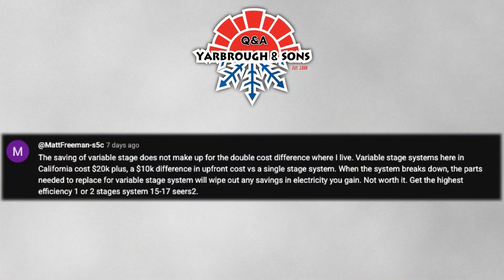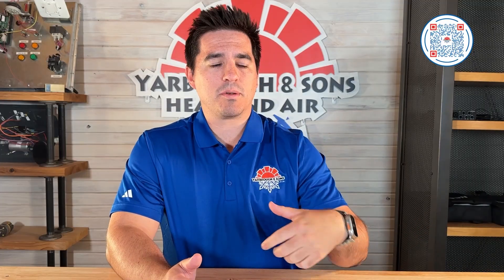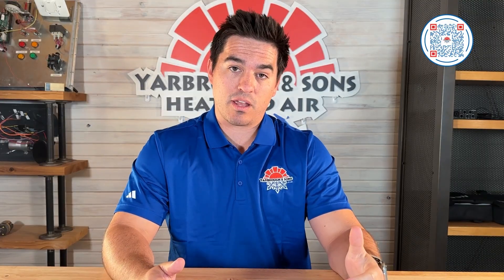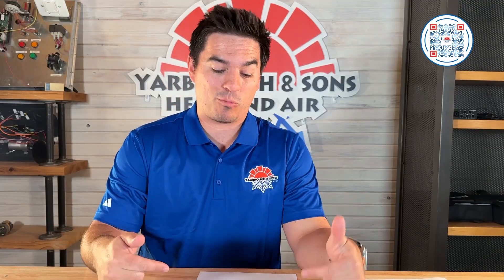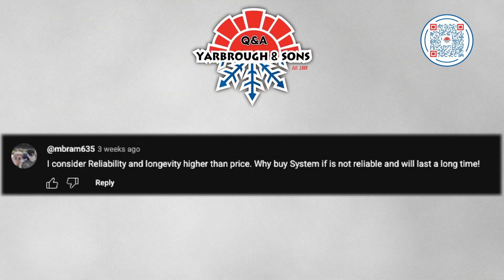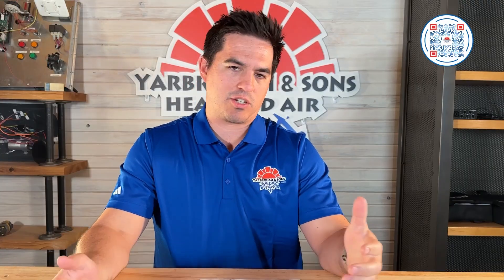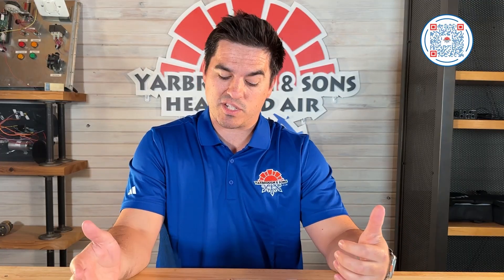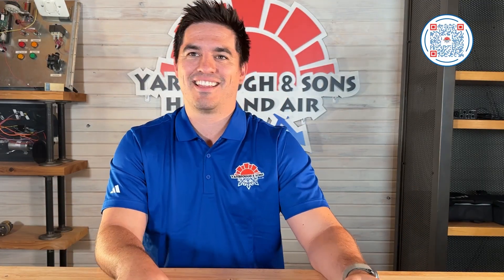Variable Capacity vs Two-Stage vs Single Stage AC: Real Homeowner Questions Answered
Are variable capacity HVAC systems really worth the cost? In this video, we answer real homeowner questions about single stage, two-stage, and variable speed AC systems. From upfront costs and energy savings to comfort, maintenance, and reliability, we break down the pros and cons so you can make the best decision for your home.

🌡 Topics we cover in this video:
Do variable speed systems actually save money?
Is a two-stage AC the best middle ground?
What about repair costs and warranties?
Why ductwork and proper installation matter as much as equipment choice
Real-world experiences from California, Arizona, and beyond

0:00 Introduction: HVAC Essentials Q&A
0:14 Question 1: Variable vs. Single Stage Cost (California Example)
2:09 Question 2: Expensive Variable Capacity Repairs & Maintenance
4:13 Question 3: AC Lifespan in Harsh Climates (Phoenix, AZ)
6:00 Question 4: Comfort of Variable vs. 2-Stage Systems
9:14 Question 5: $300 Price Difference Between 2-Speed & Variable Systems
10:57 Question 6: Prioritizing Reliability and Longevity Over Price
12:41 Question 7: Variable Speed vs. Inverter HVAC (Carrier Terminology)
15:47 Question 8: Inverter Control Board Failure & Lost Savings
16:57 Question 9: Installing AC in Older Homes (Ductwork Issues)
18:52 Conclusion

💡 Whether you’re upgrading an older home or building new, this guide will help you understand which HVAC system makes the most sense for your budget, comfort, and long-term reliability.

Yarbrough & Sons Heating, Cooling & Plumbing
📍 Locations:
122 S Main Ave, Blanchard, OK 73010
3601 S Broadway #300, Edmond, OK 73013

About Yarbrough & Sons
Serving the Oklahoma City metro since 1988, Yarbrough & Sons delivers expert HVAC installation, repair, and maintenance. With over 450 years of combined experience, we’re dedicated to keeping your home comfortable year-round.